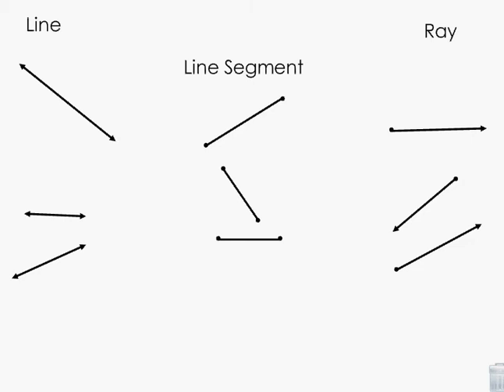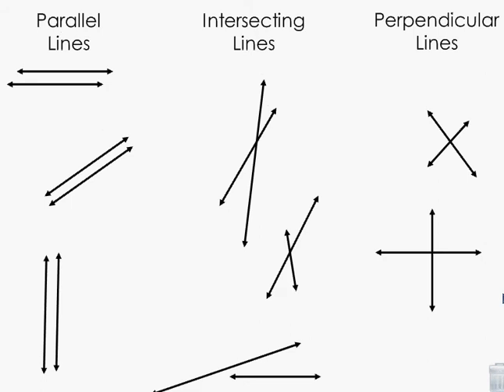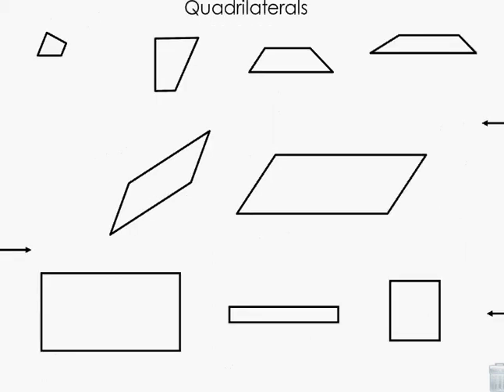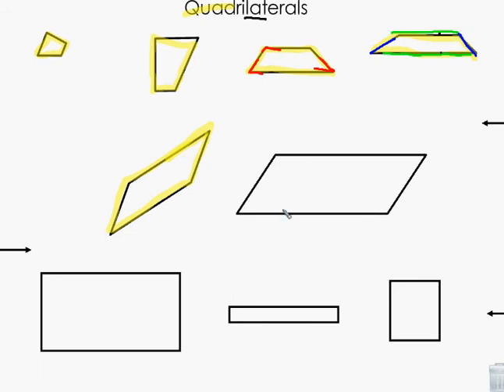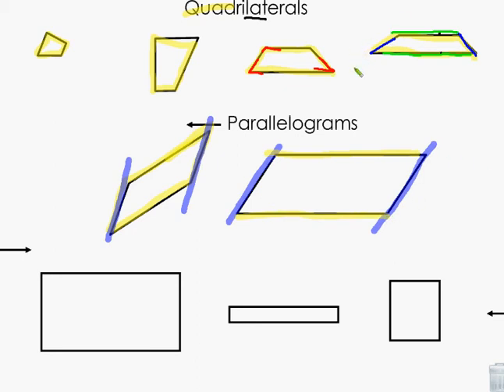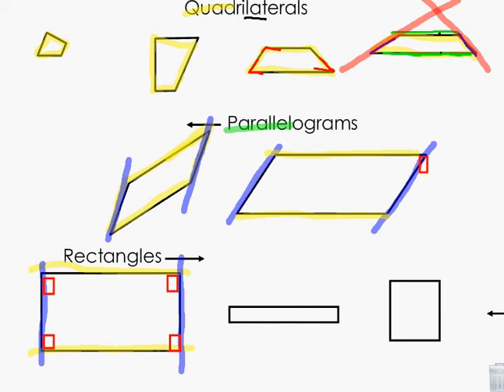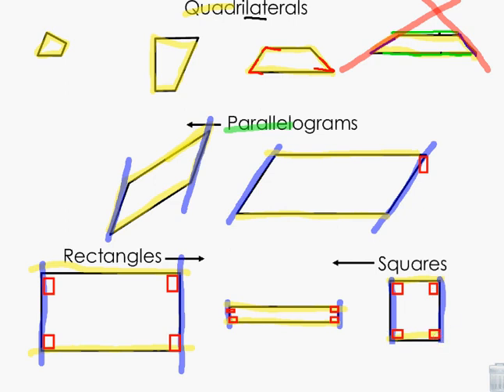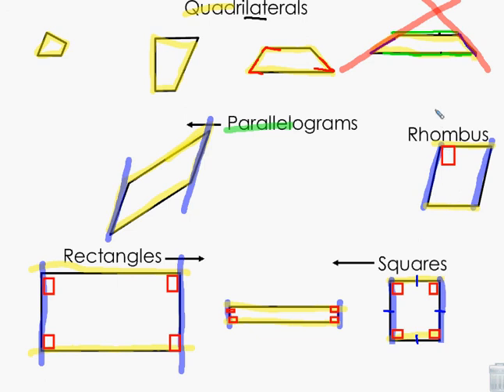Unit 2 Review